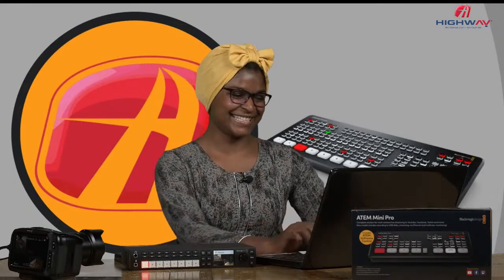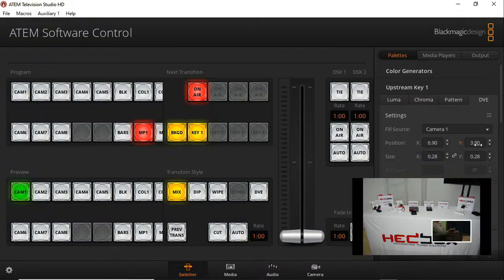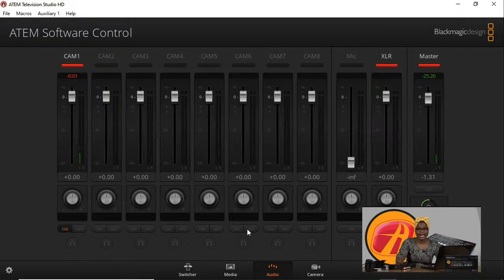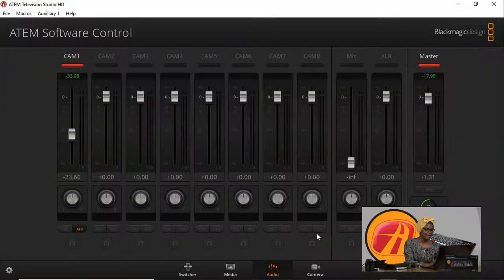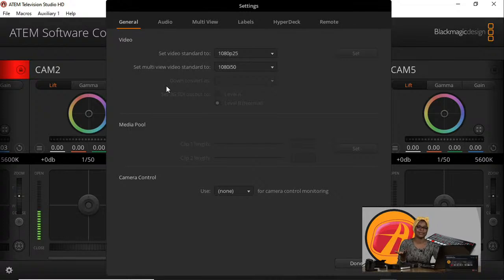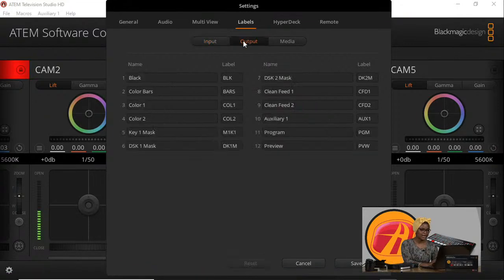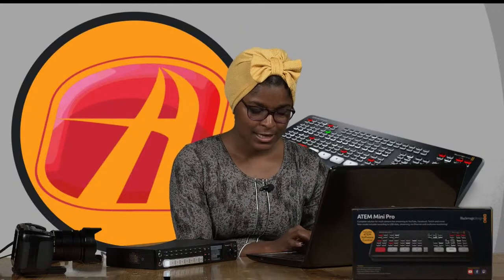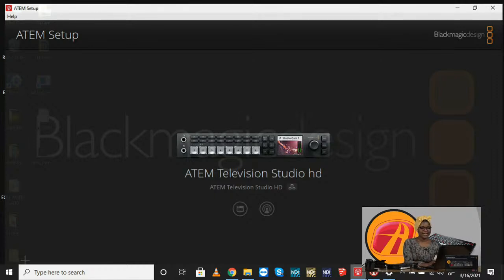CONTROL BLACKMAGIC HYPERDECK REMOTELY USING ATEM SOFTWARE CONTROL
How to trigger recording and playback on hyperdeck using atem software control